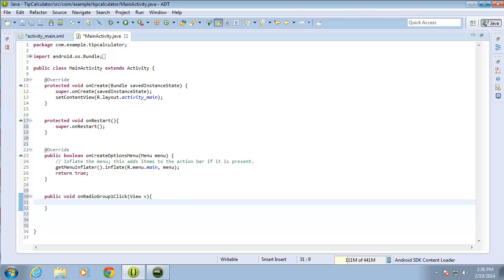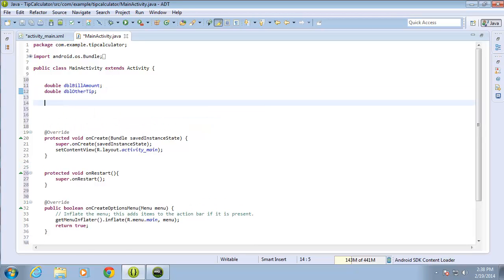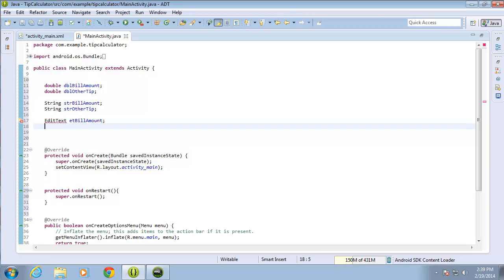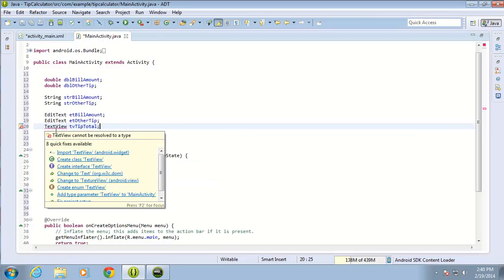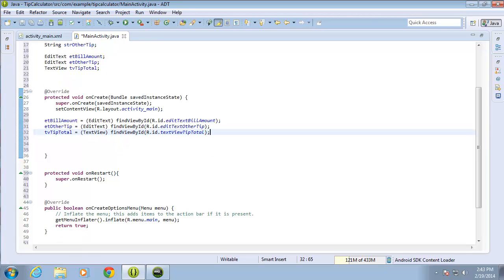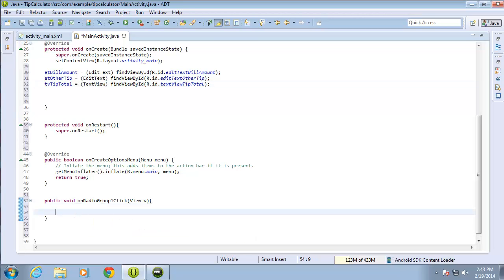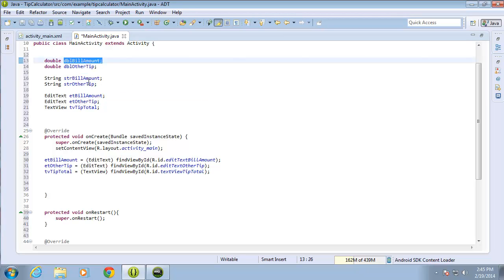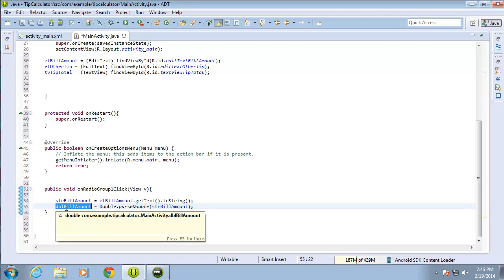Android: Variables and Data Types